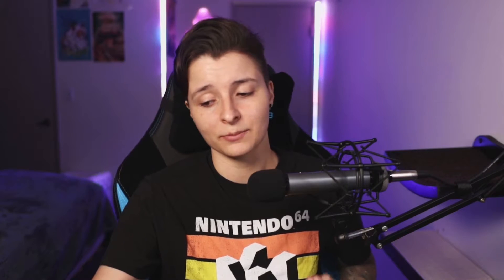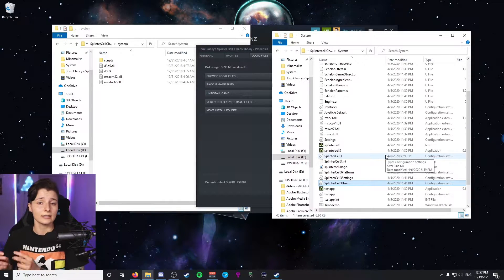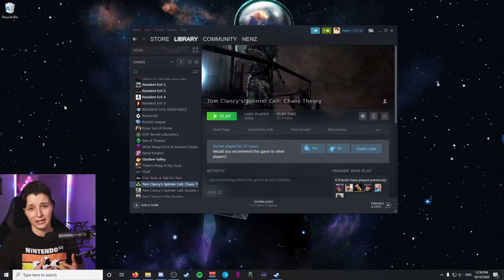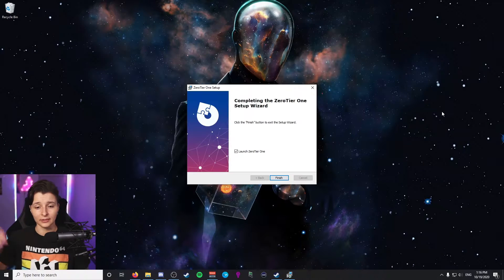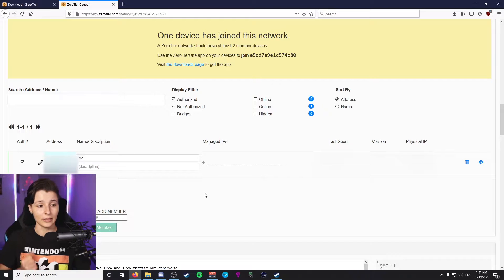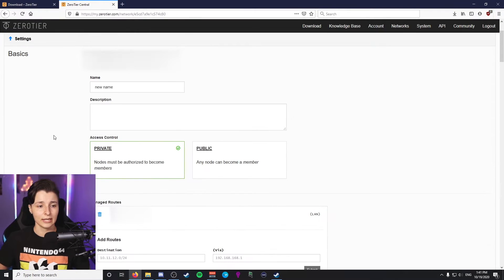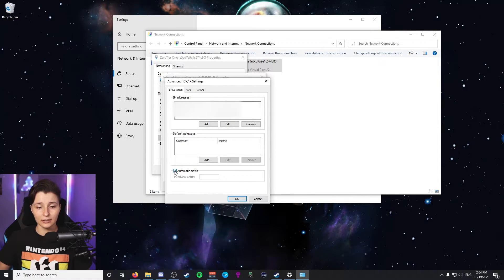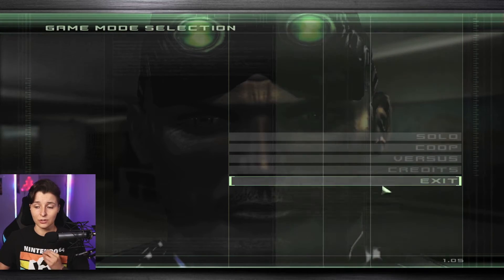How to Play Chaos Theory Coop on PC | ZeroTeir Method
Hi guys! I'm back and I wanted to show you how it is still possible to play Chaos Theory's coop! Let me know if you have any questions in the comments!
(I think I called it ZeroTeirOne which was the old name but it's the same thing)

Start: 0:00
Intro: 0:54
Uninstalling Widescreen Patch: 1:48
ZeroTier Download: 4:40
ZeroTeir Setup: 5:49
Ipv4 Check: 9:24
OBS Setup: 10:05
Testing: 11:04
Steam community Page: 14:06
Outro: 14:40

Socials